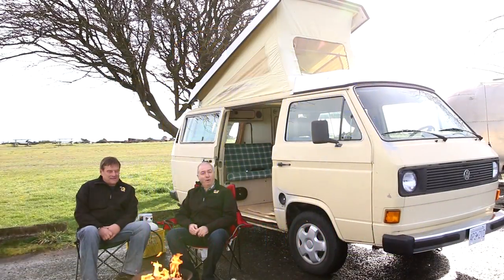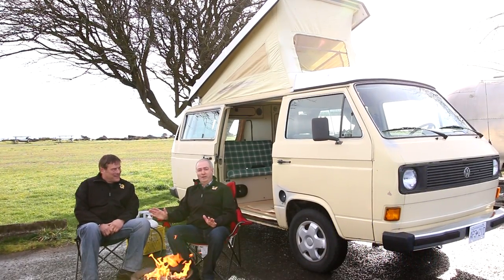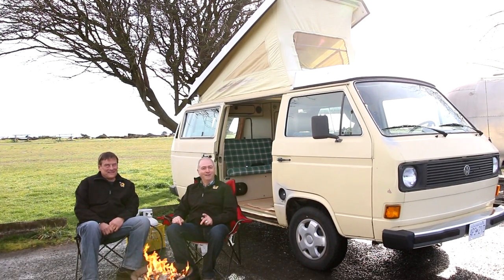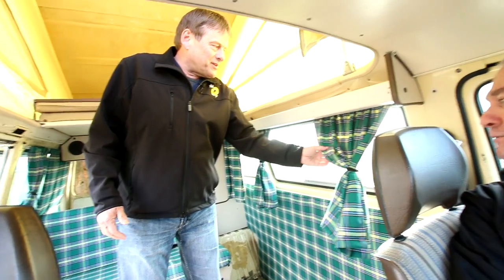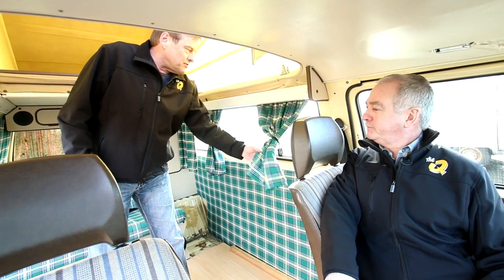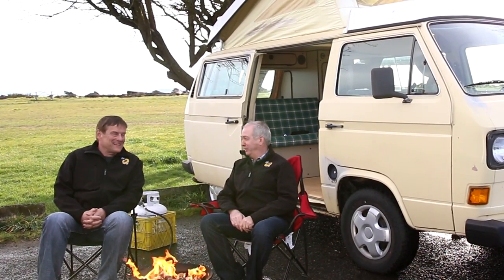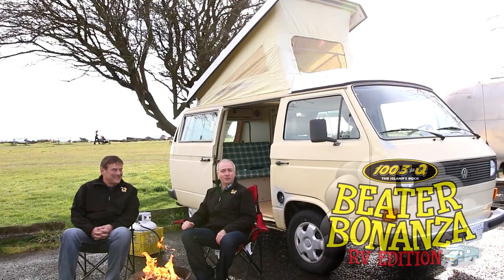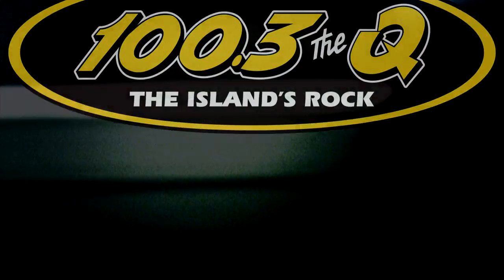Beater Bonanza: RV Edition-05 - Rustfalia (VW van)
Meet the Rustfalia, the last of our five magnificent machines in The Q!'s Beater Bonanza: RV Edition.

Get the full specs on our Volkswagen Westfalia, and find out how you could win it, and maybe even the $5,000 in the cooler of one of our RVs,